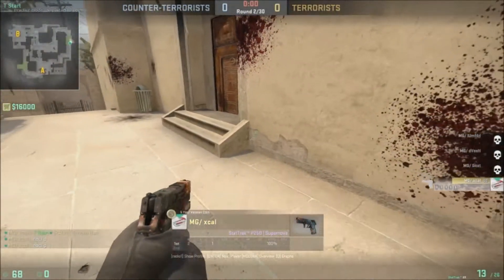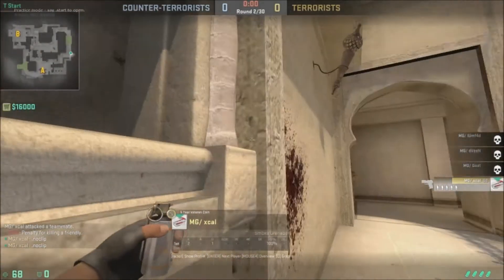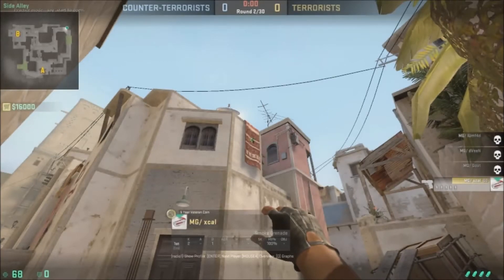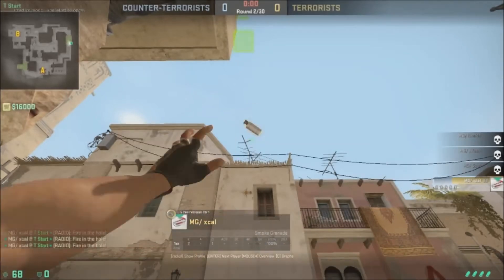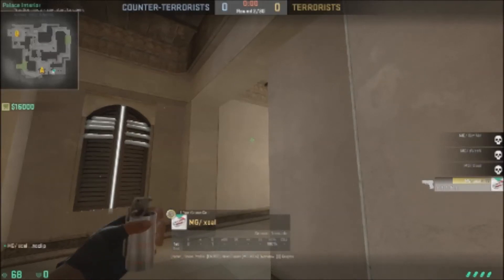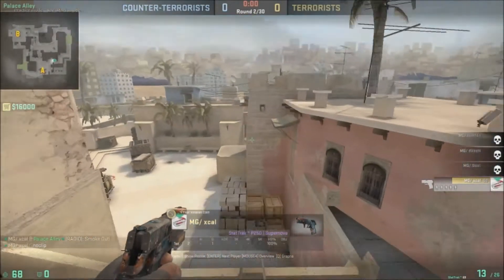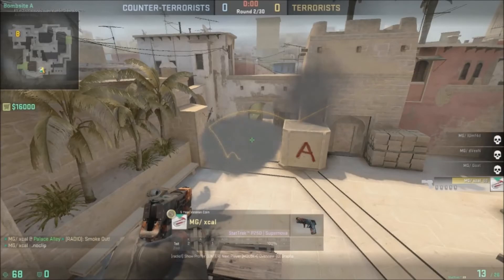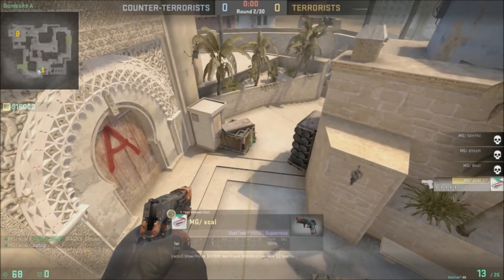CS:GO Mirage Set Smoke Tutorial A Bomb Site Mobility Gaming - Pro Gamer Tips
Mobility Gaming - Pro Gamer Tips - CS:GO Mirage Set Smoke Tutorial A Bomb Site

JumpThrow Bind -  Enter all of the following lines into the Command Console in Counter Strike Global Offensive.

bind "YOURKEY" "+jumpthrow"

Replace YOURKEY with the key you want to use this bind with, we do not suggest replacing your "Jump" with this.

This should give you a perfect timed "Jump Throw" every time.